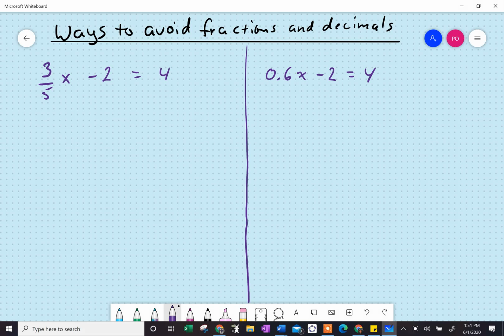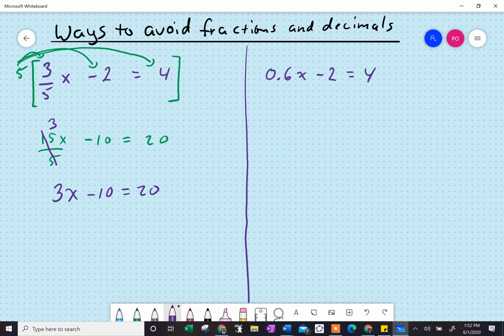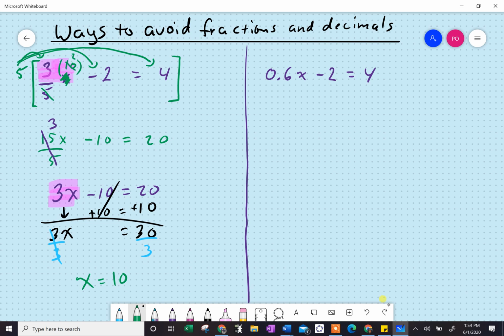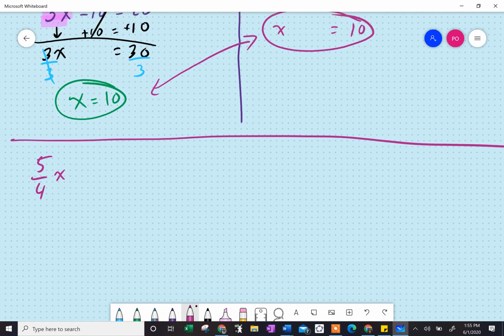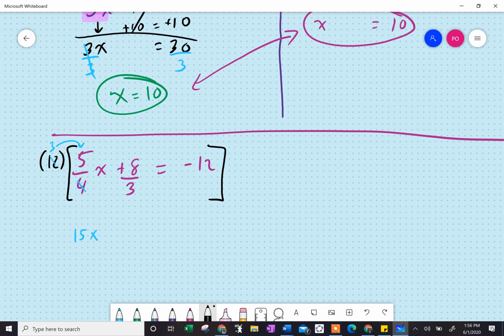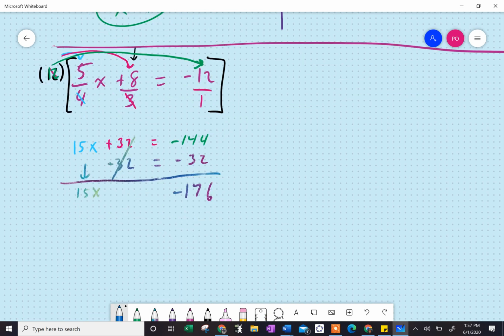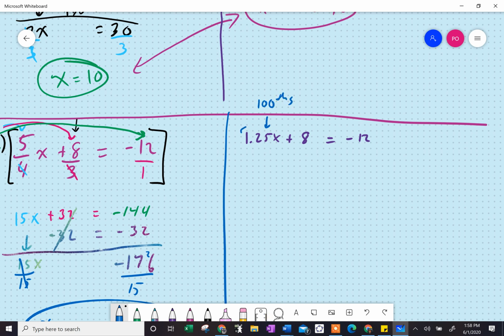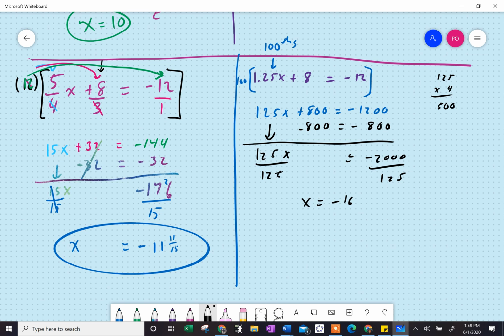Ways to deal with fractions and decimals in equations AKA rational numbers in equations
In this video I offer an alternative way of working with rational numbers in equations. In other words, what to do if you have a fraction or a decimal and you freak out.